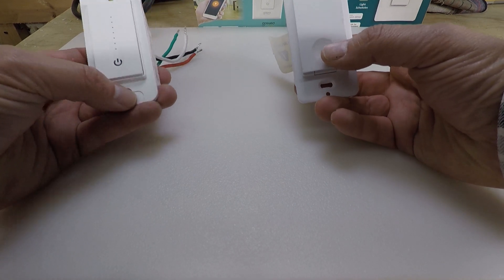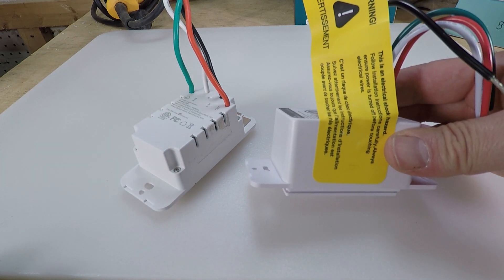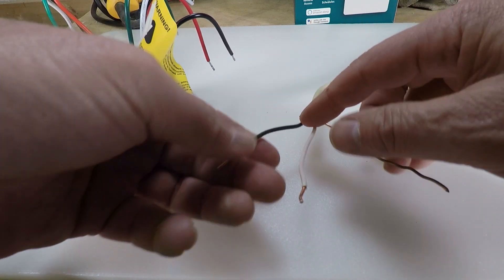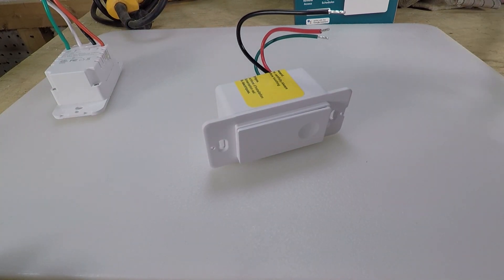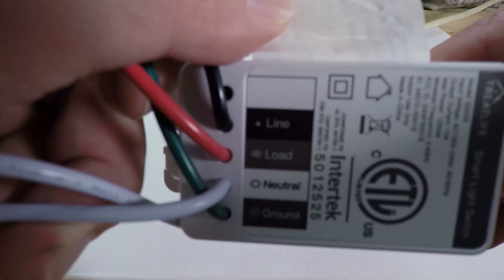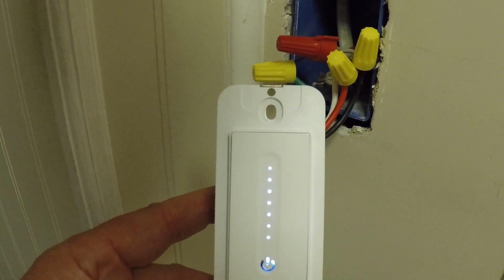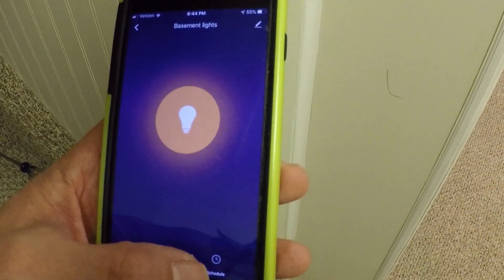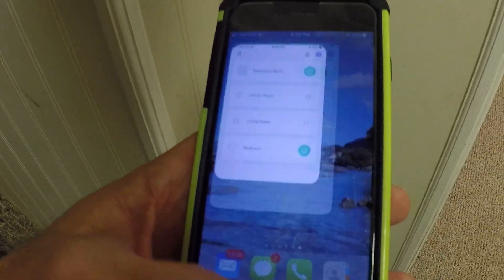Is It Worth Upgrading to Smart Switches?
This is about installing smart switches and dimmers and review with and without a neutral wire. The review is of the Gosund and Treatlife smart switches.  Here are the smart dimmer switches on Amazon